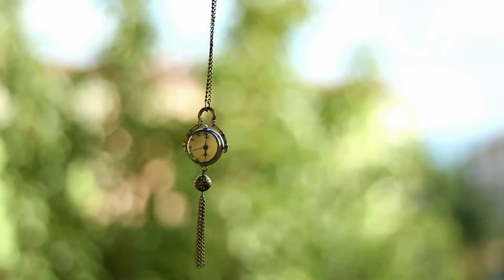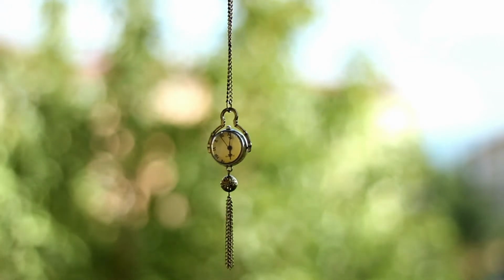Guided Meditation For Sleep To Stop Over Eating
My #1 Recommendation On Hypnosis

Bulimia is more than just occasionally eating more than you should. Most people have a binge now and then. When bulimia takes hold it feels like it controls your whole life.

The cycle of bulimia

There is a bulimic cycle which starts with a feeling of stress or a build-up of tension. Next, there may be a period of planning (even if that's just for a few minutes) during which time you decide when, where and on what you'll binge.

Bulimia is hypnotic

At the onset of a bulimic episode, there is a trance out feeling where everything else seems to fade into the background as you forget time passing or outside thoughts and ideas and just pile into the particular food you are binging on.

Eventually, of course, the particular binge episode will finish. This either happens because you feel fit to burst and just can't put any more in almost as if you're stomach will split.

Next in the bulimic cycle comes the purging. Whether it's making yourself vomit or taking laxatives or both. This is like 'having your cake and eating it!' Or 'Having your fill but keeping slim'.

The cycle may end when no more can 'come out.' Afterwards, there may be self-disgust or a sense of shame that the bulimia has got the upper hand once again or relief or sleepiness.

Author: AGsoundtrax